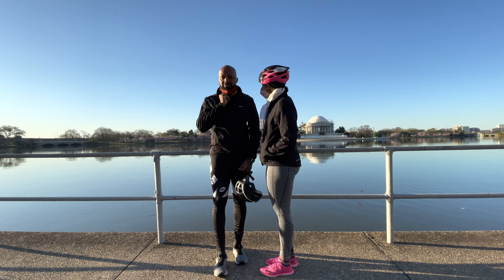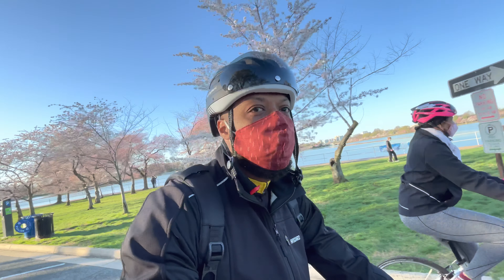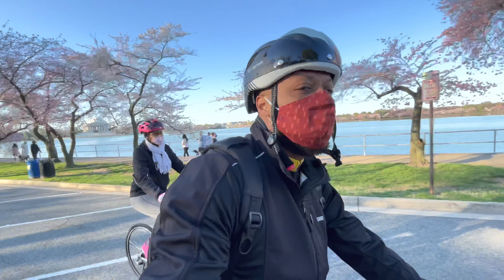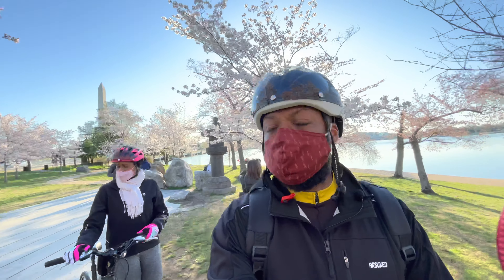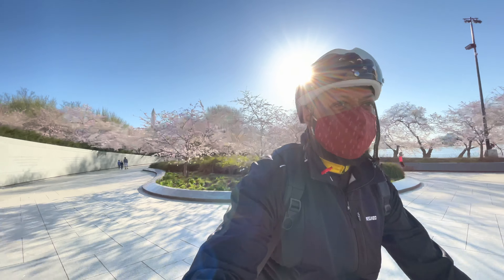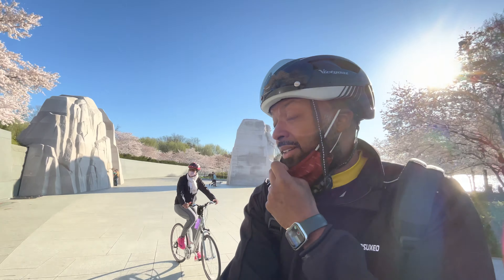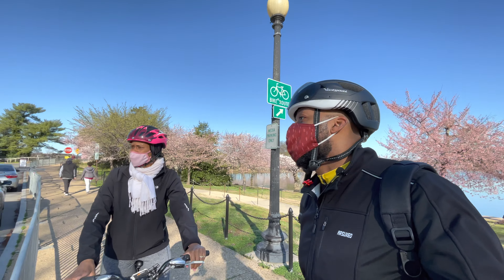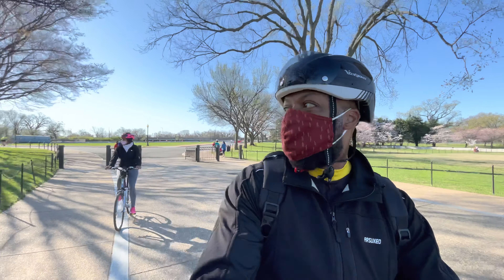Cherry Blossom Washington DC 2021 VLOG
This video is all about the Cherry Blossom in Washinton DC. In this episode we explore the 2021 Cherry Blossom in Washington DC.

Here are links to the gear I used to make this video:

Beastclamp - Universal Smartphone clamp, Tripod Mount from Beastgrip

Zoom H1n Digital Handy Portable Recorder